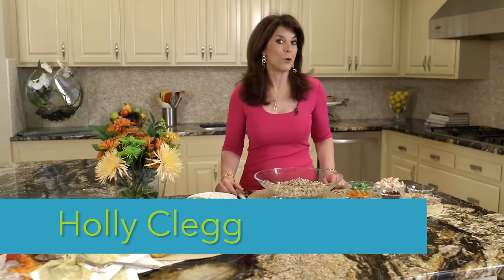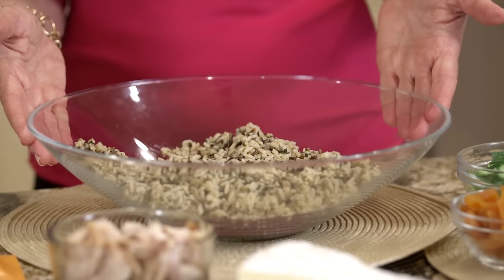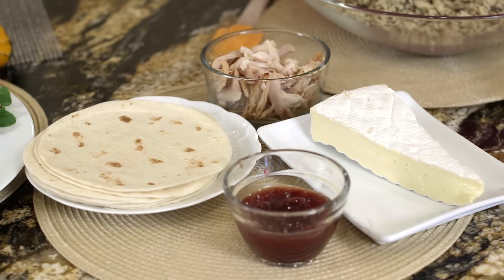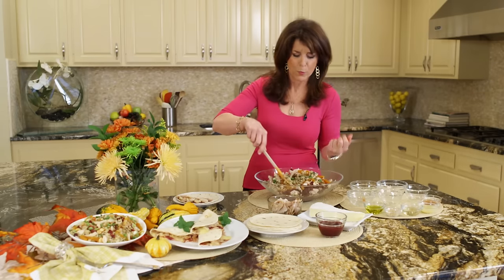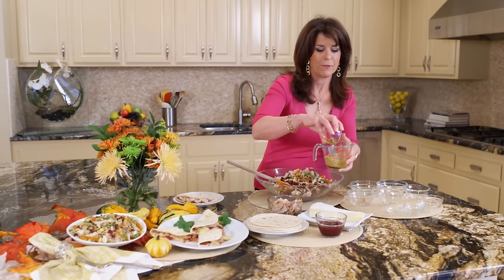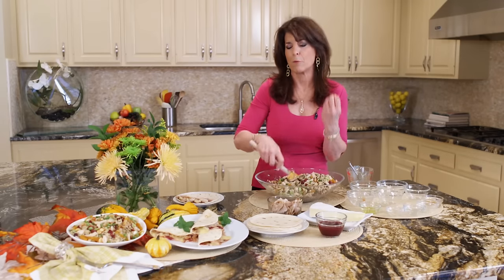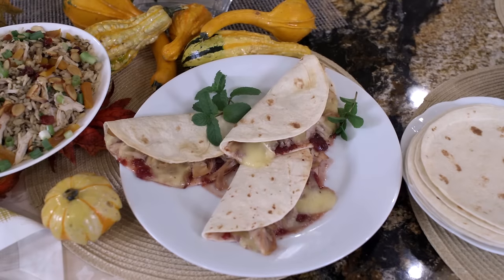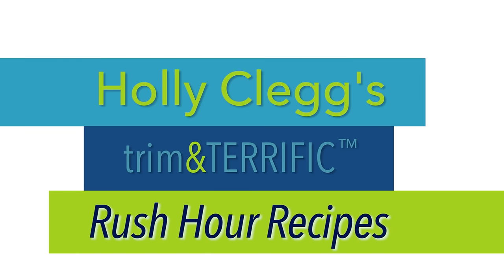BEST Leftover Turkey Recipes from Thanksgiving Leftovers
Turkey Rice Apricot Salad - the Recipe How many turkey sandwiches can you eat? Try these creative turkey leftover recipes. Thanksgiving turkey leftovers turn into magical Turkey, Brie and Cranberry Quesadillas and a magnificent Turkey Rice salad, both easy and deliciously healthy turkey recipes.

How to Make the BEST southern Pecan Pie, my favorite Thanksgiving Recipe

Recipe from my Trim and Terrific Too Hot in the Kitchen Cookbook